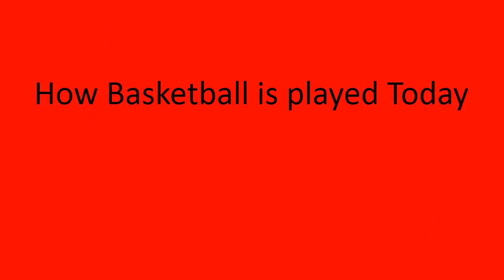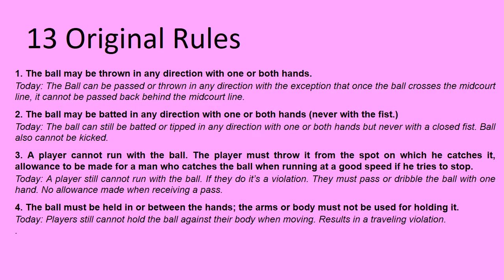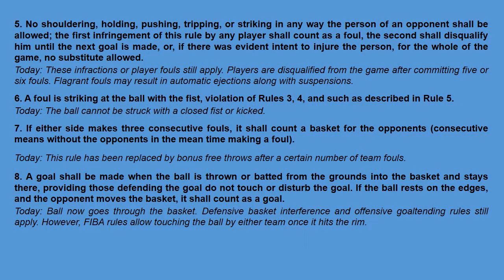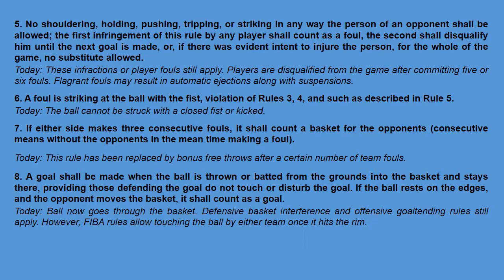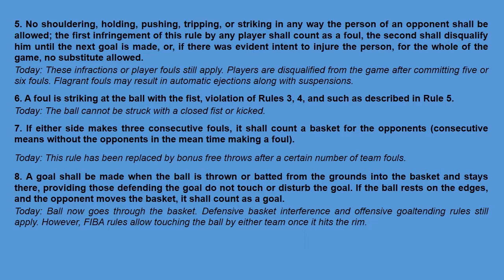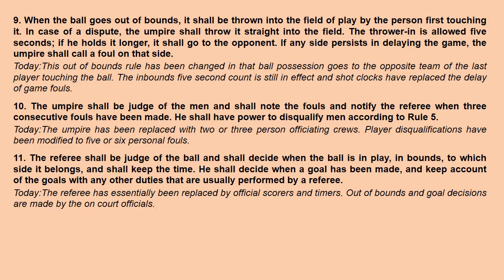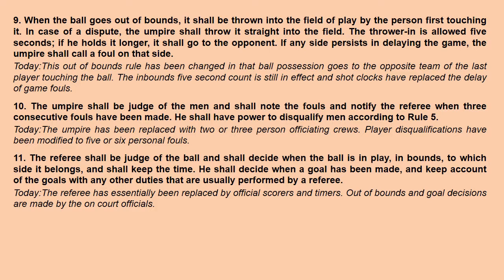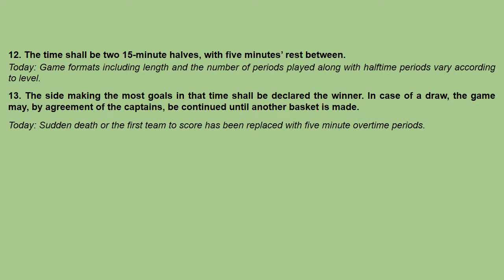History of Basketball